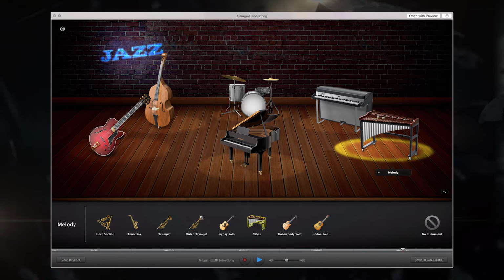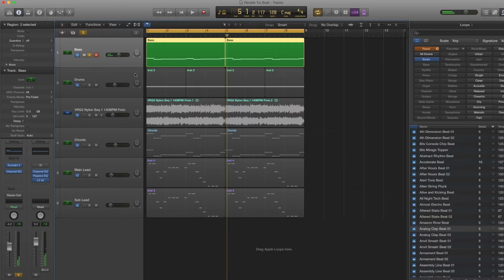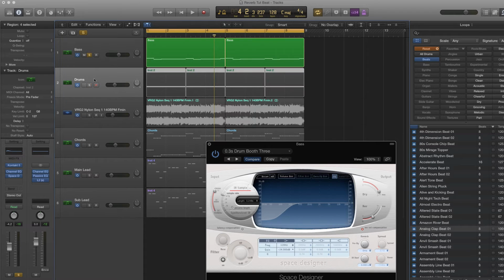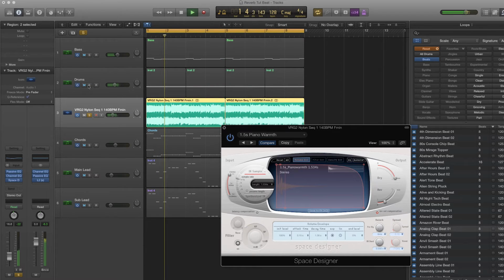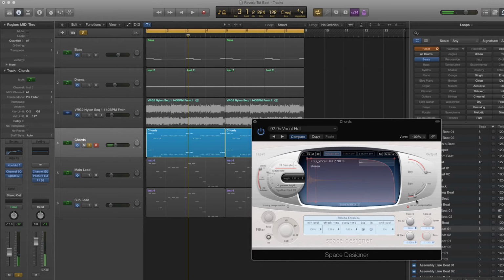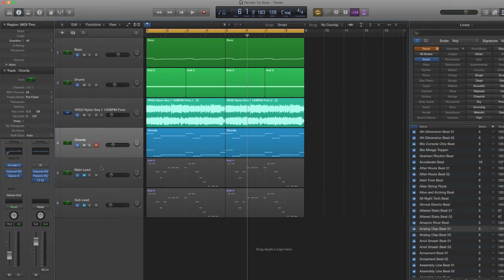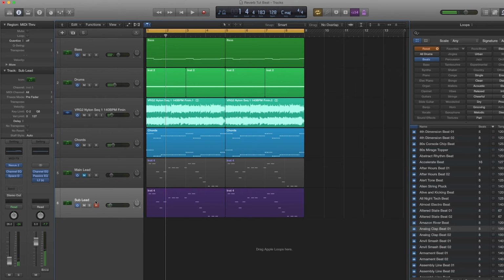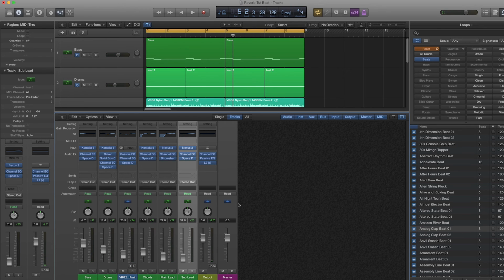How To Mix With Reverb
In this video, i'm going to show a most overlooked way to separate elements in your mix: reverb. Reverb is not just a way to add a cool-sounding trail after your sounds. It's a way to "spatialize" things in a 3D environment so it sounding more realistic, deeper and bigger.

0:23 Step #1: The sound stage concept. Learn how to visualize your beat in 3 dimensions. Focus on the more important parts by putting them front and center. Put the embellishments in the background. Understand the notion of reverb size and use it to your advantage!

2:08 Step #2: Now let's pick different size reverbs depending on the relative importance of each sound to our composition.

14:52 Step #3: A few more mixing tips!

This is how i use reverb. I hope this helped you see reverb in a brand new light!

Cheers!

JT